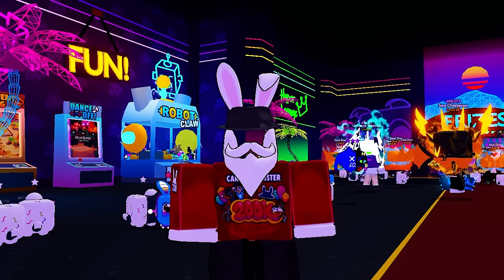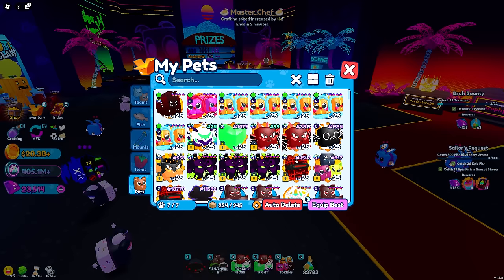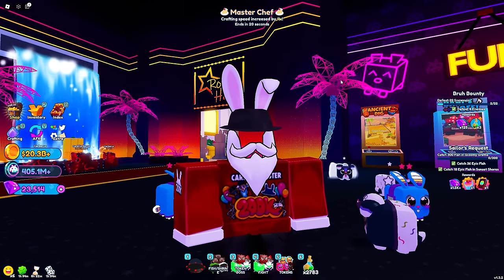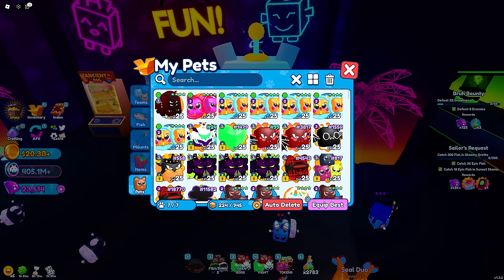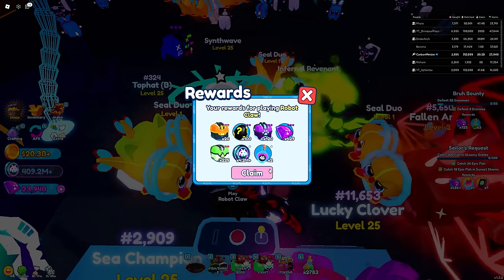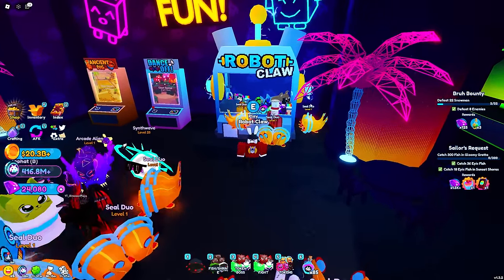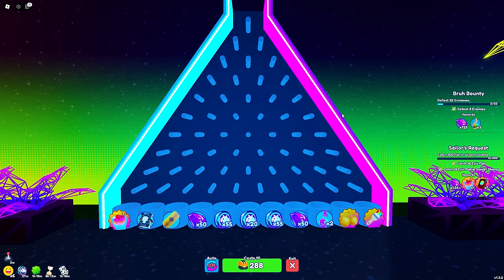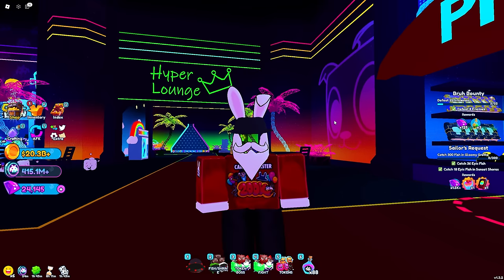How I Make MILLIONS Of Tokens In Pet Catchers!